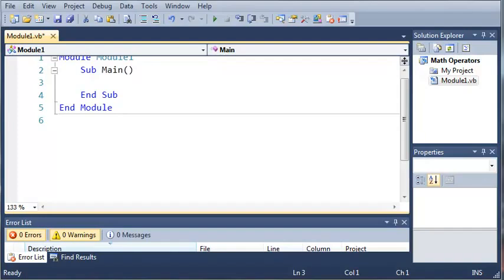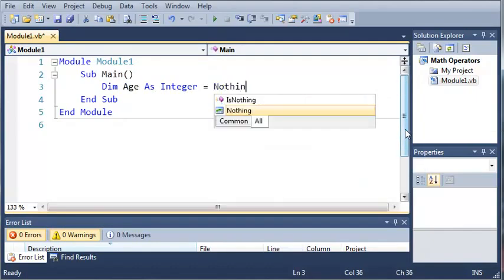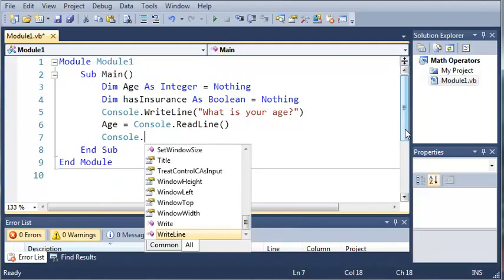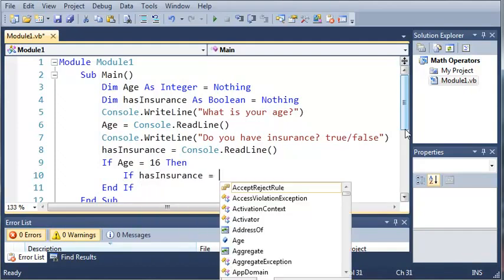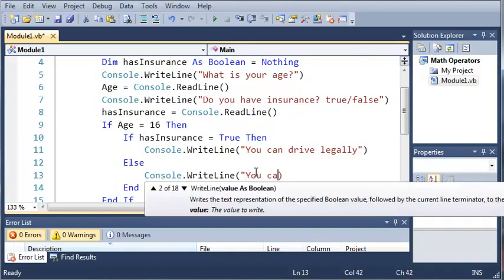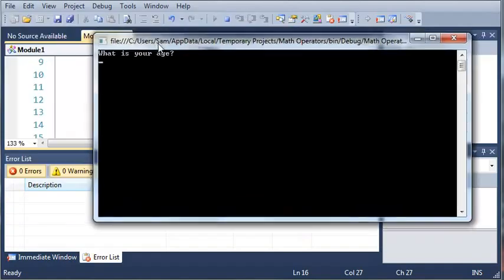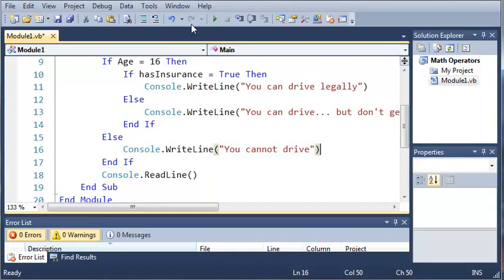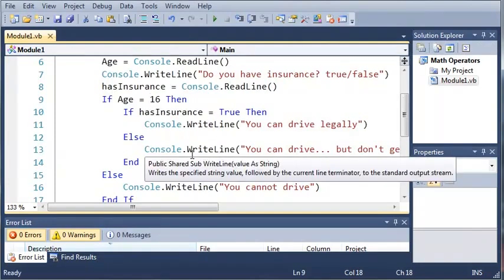Visual Basic Tutorial 15 Nested If Statements